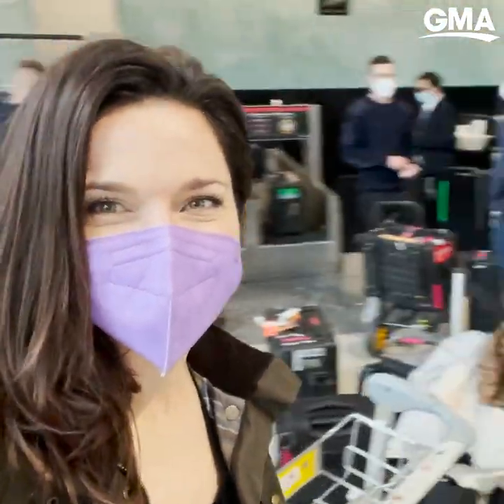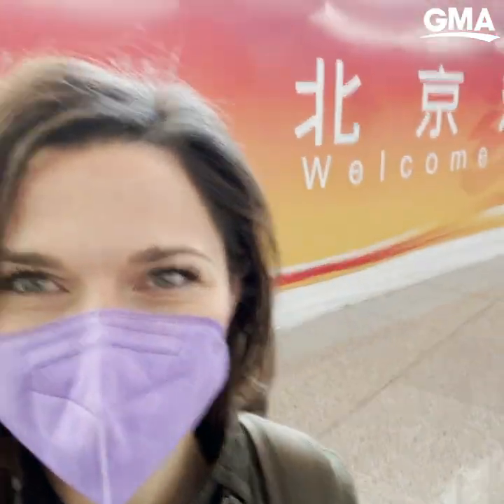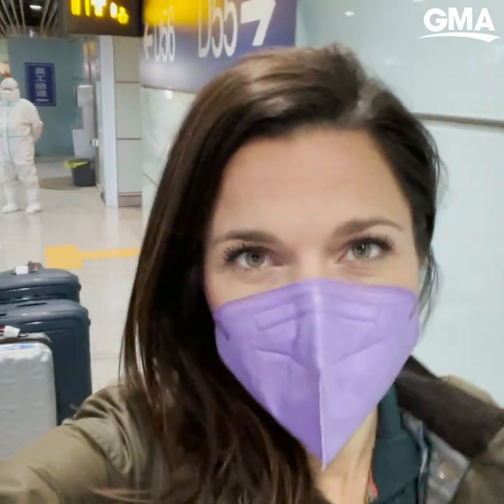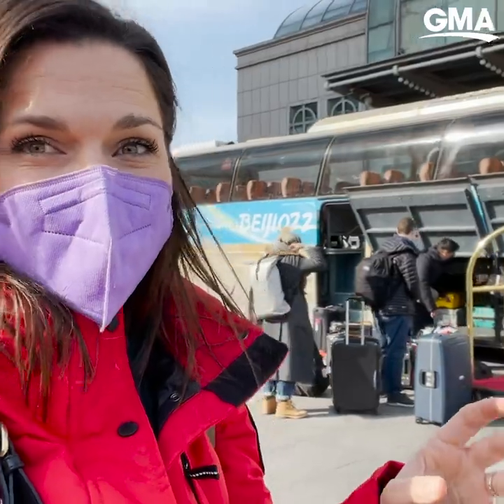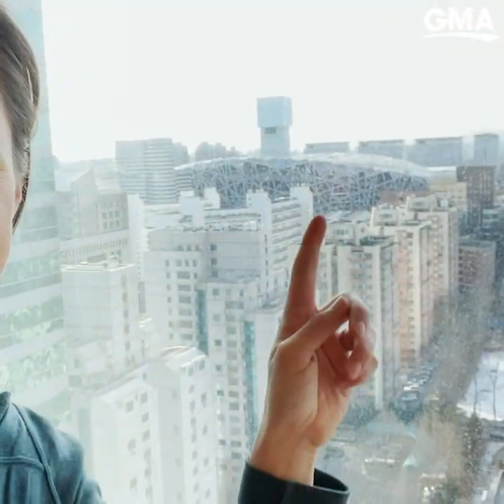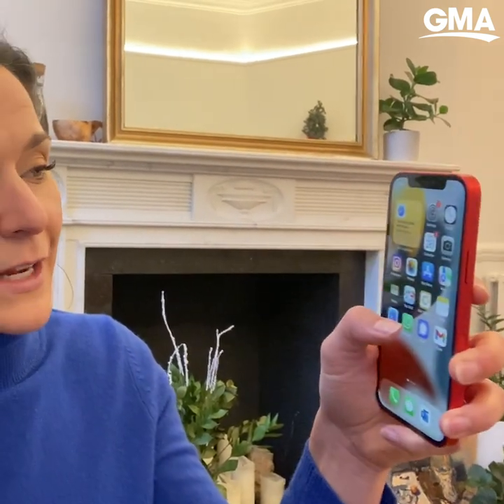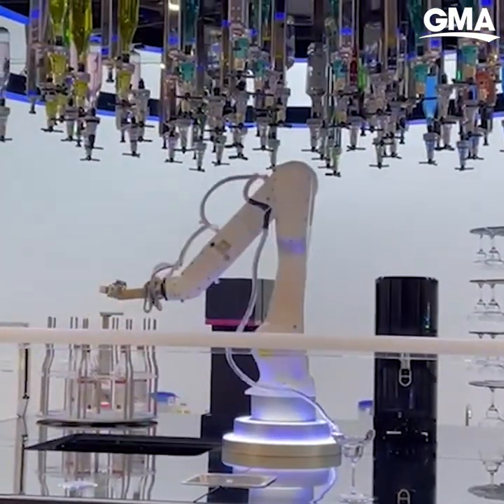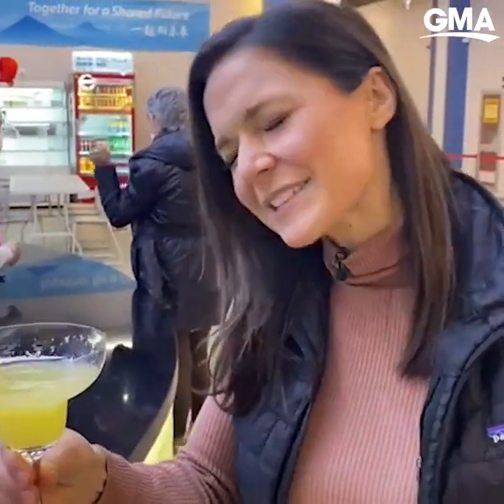Inside the Beijing Winter Olympics bubble l GMA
From hazmat suits to COVID tests to chef robots, ABC News correspondent Maggie Rulli takes us into the action in the Beijing bubble.